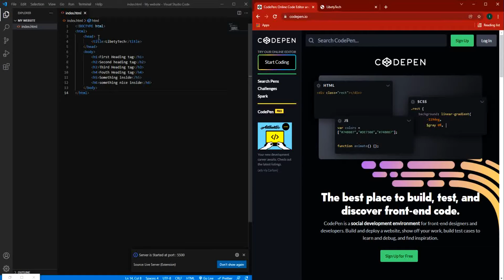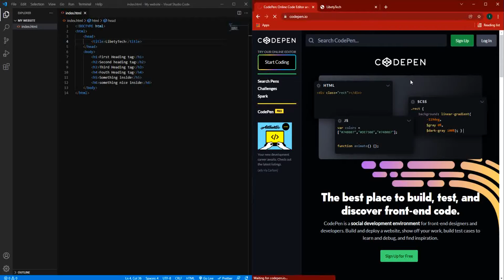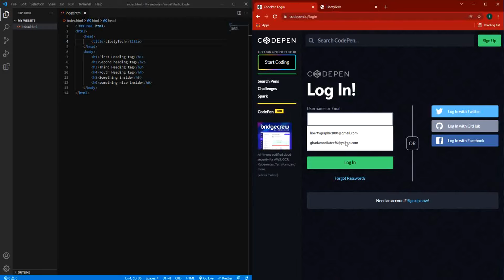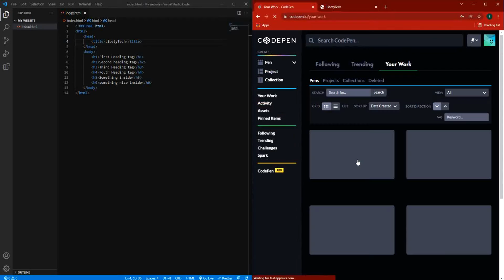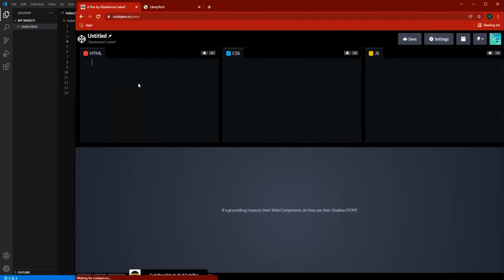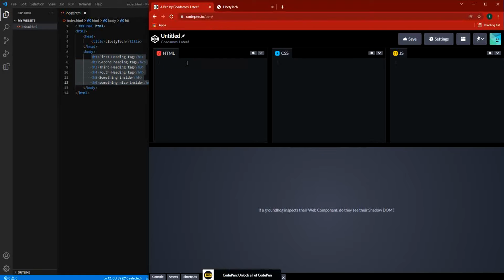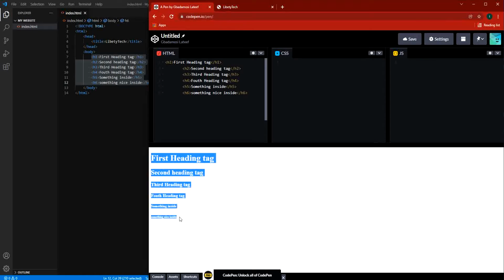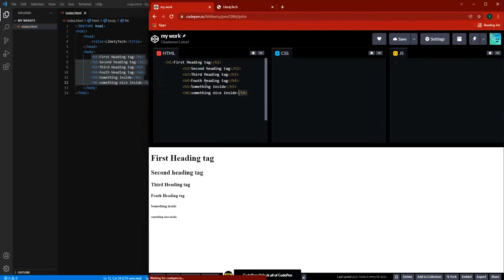Introduction to web design Part Two 2. Beginners guide to web design. HTML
In this tutorial, you will learn the basics of HTML, how to use a visual studio code editor, and install some extensions to make the editor easier to use.